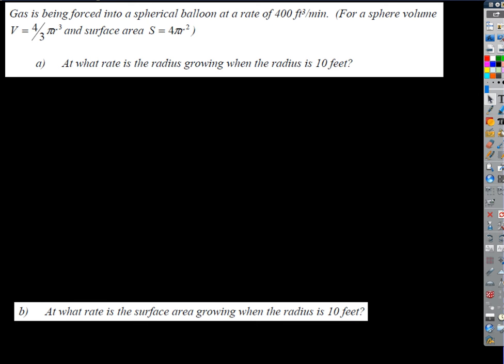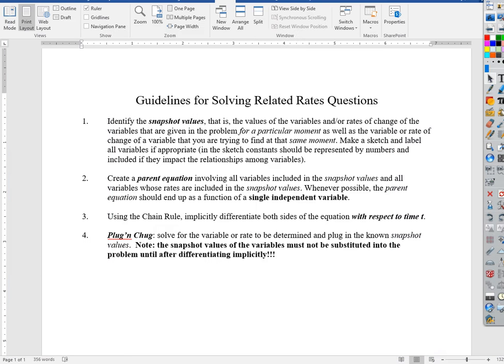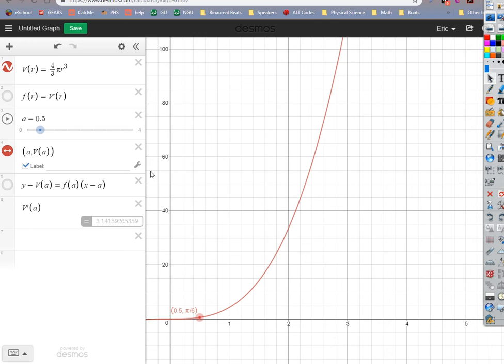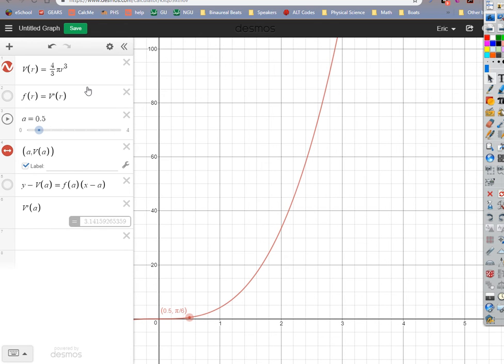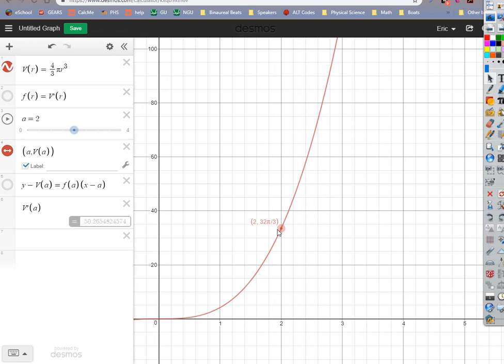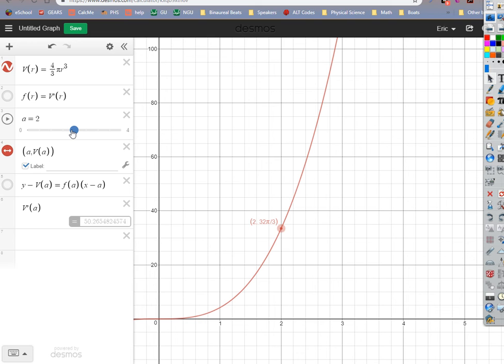2019 01 14 Related Rates